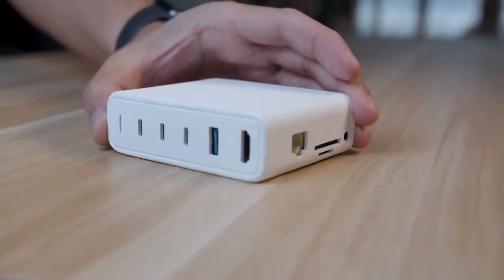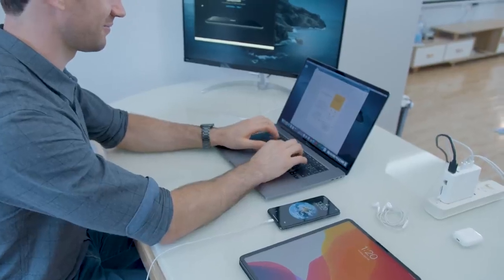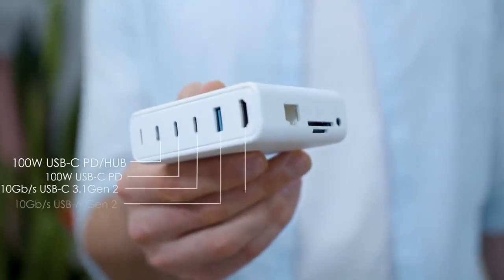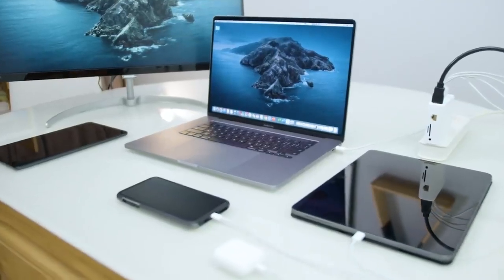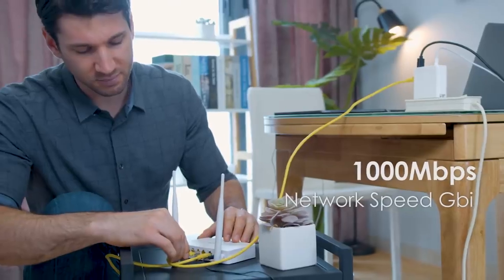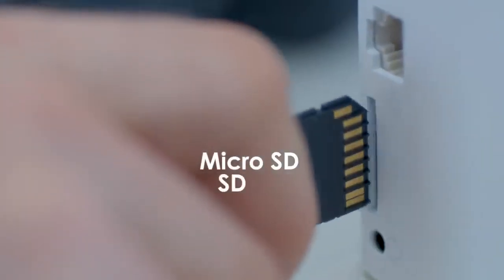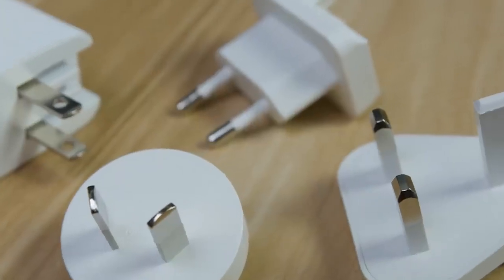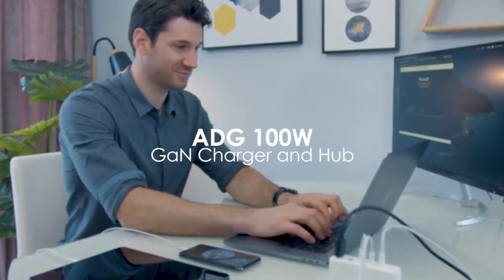ADG 100W GaN Charger & Hub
World's most powerful GaN Charger 9-in-1 USB-C Hub. USB-C, USB-A, HDMI, Ethernet, SD/MicroSD, Audio

The 100 Watts Gallium Nitride technology makes it a card sized charger that enables you to charge 4 devices at high speed with 3 x USB-C and 1 x USB-A ports.

In our daily life, we are surrounded by portable devices. These are some of the devices we carry around, we need them when we do daily work. But what if I tell you that you can actually do different things such as connecting accessories, transferring data…and charging devices. All at the same time with just one essential tool?

Replace All Dongles & Chargers with ADG

Compared to other dongles and chargers in the market, ADG is more portable, compact and more features.

With ADG, you will get

1 X USB-C Power Delivery 100W/Data
1 X USB-C Power Delivery 100W
1 X USB-C APPLE 2.4A 12W 10Gbps
1 X USB-A APPLE 2.4A 12W 10Gbps
1 X HDMI 4K60HZ HDR
1 X SD
1 X MicorSD
1 X Gigabit Ethernet
1 X 3.5mm Audio Jack